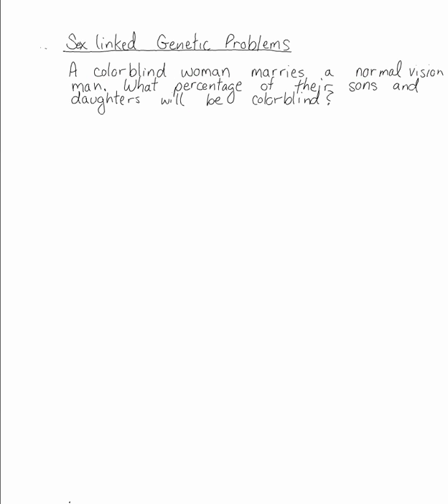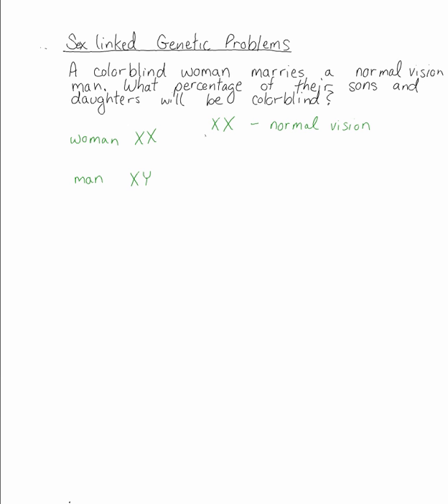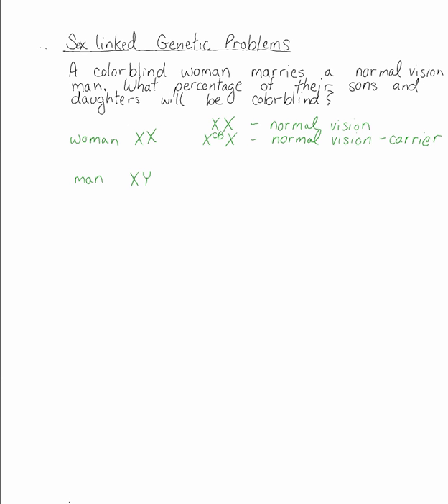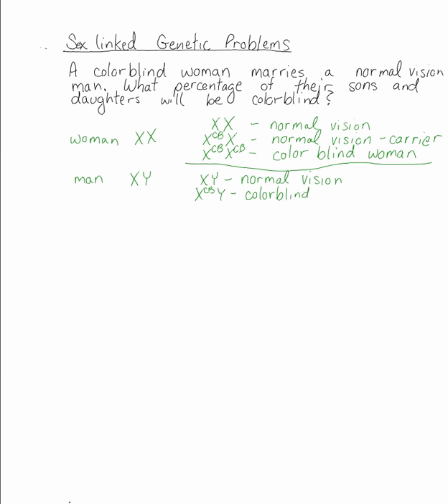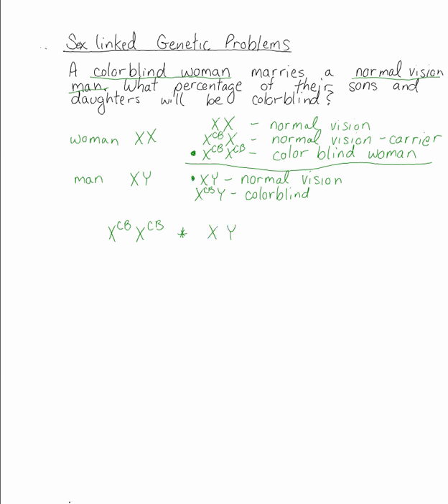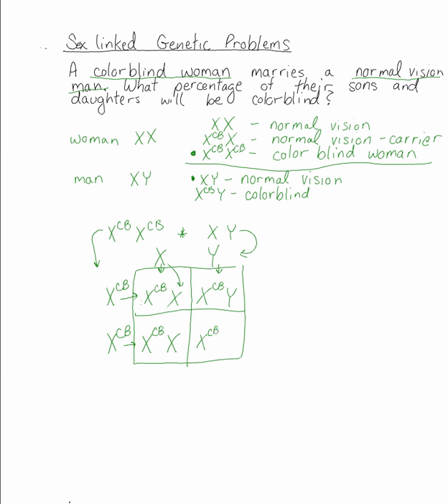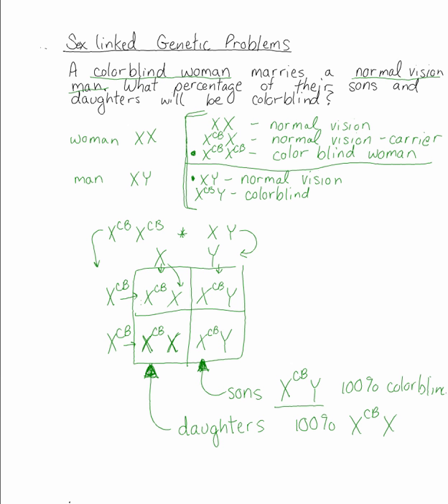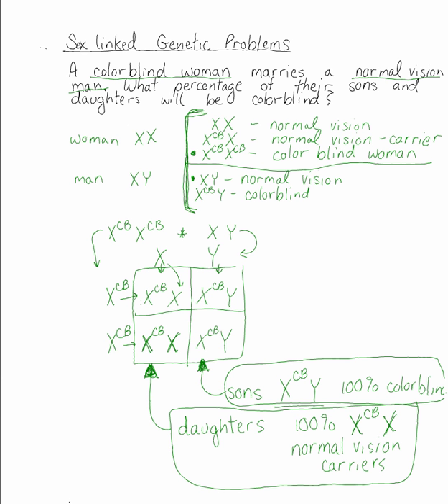sexlinked_genetic_problem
Front Range Community College Bio105 on Boulder County Campus. Lab 5 Question 10